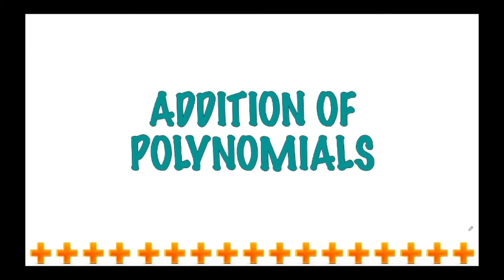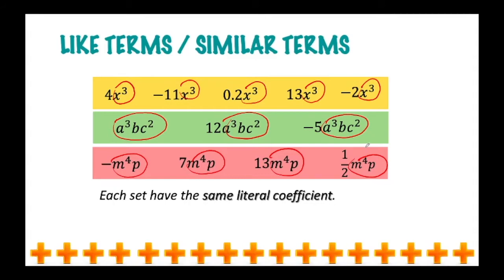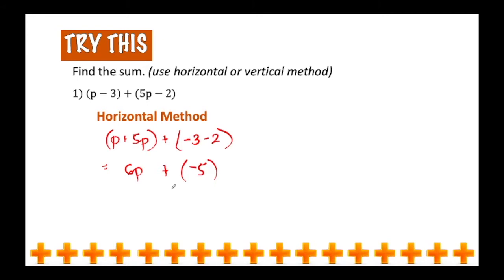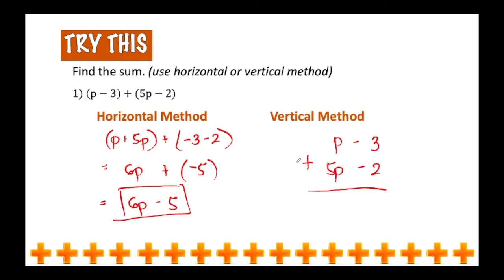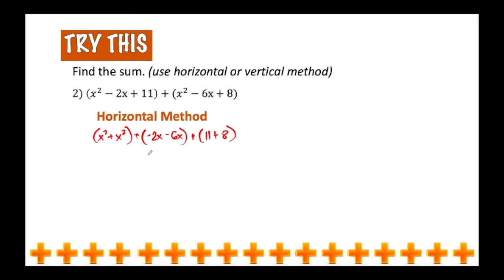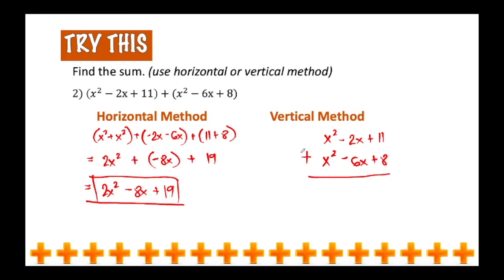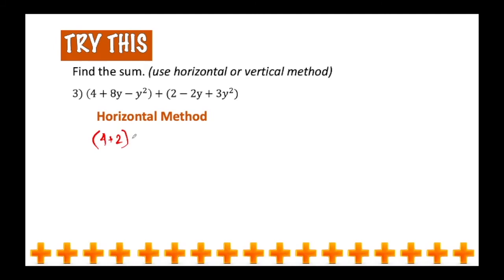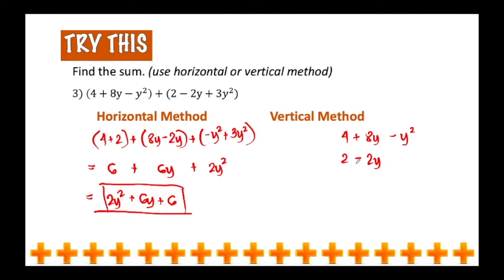Lecture: Addition of Polynomials